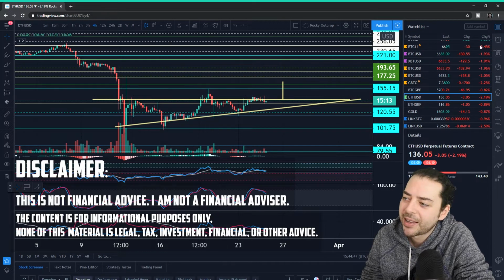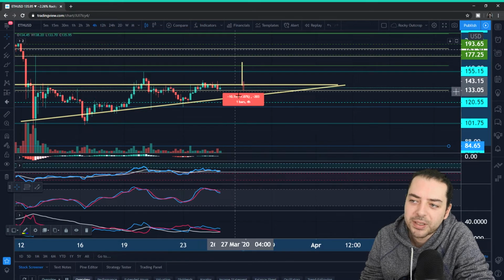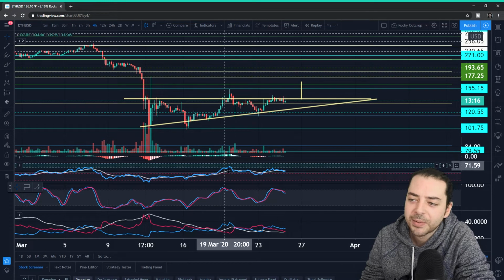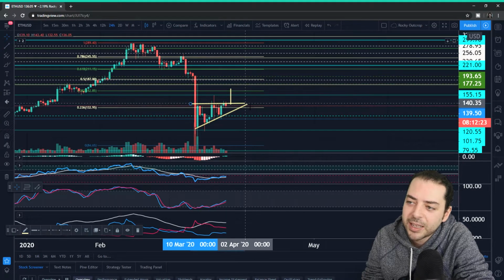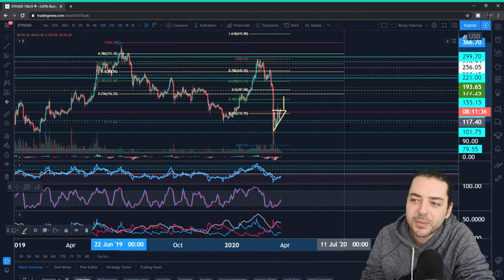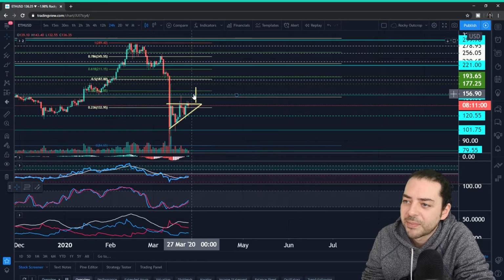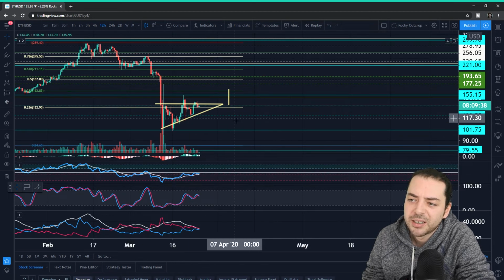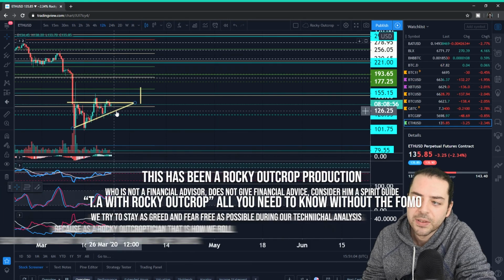Ethereum (ETH) - Wednesday Midweek - ETH/USD T.A March 25 Technical Analysis & Price Predictions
Join me on LBRY too. I consider YouTube to be way way out in front as number one but just so you know there are other places my videos are shared to also so check it out! All you need to know about ETH on March 25th, 2020 by Rocky Outcrop - Downward channel - will there be yet more downside? All our targets so far being hit: All your entries, exits, targets, risk management zones and more.

The price was in a sideways consolidation pattern, it looked like a triangle, it met its measured move and then has come back to retest the triangle. What next? Can the price challenge the overhead resistance levels and resume the upward trend on the daily time frame? There are a few things to consider and we take a look at some of those in today's video.

The following indicators are used in today's video:
Exponential Moving Averages:

Oscillators:
RSI + Ema,
Stochastics
MACD

Rocky Outcrop

Until recently I kept writing Etherium, forgive me if I get it wrong from time to time! Old habits...